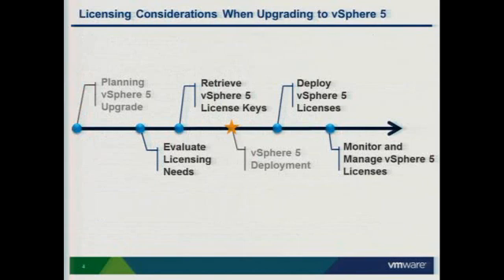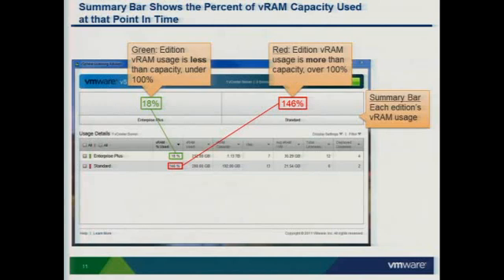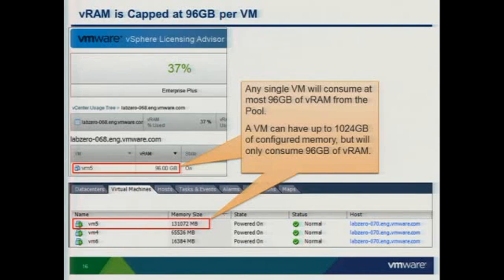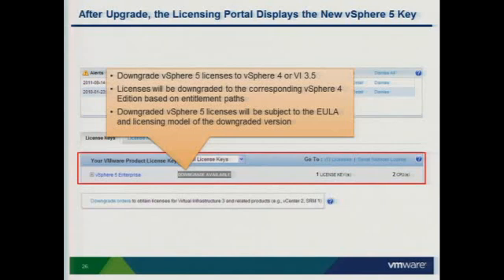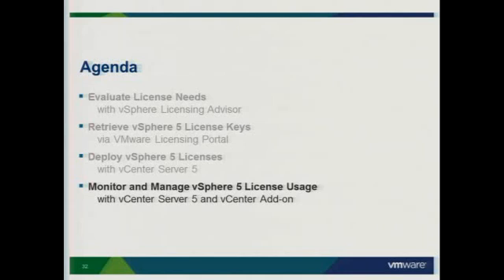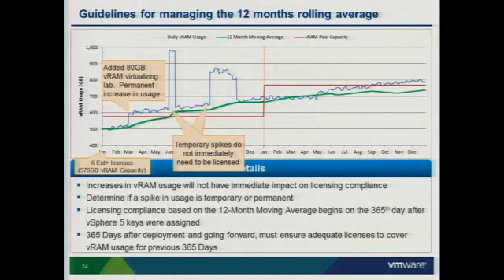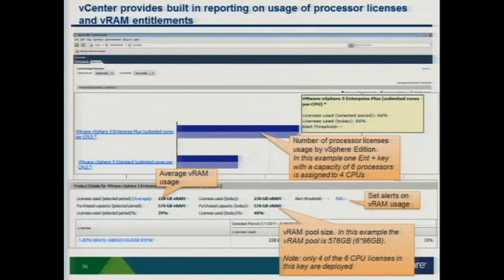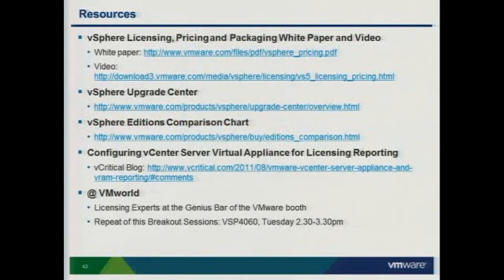VMworld 2011: vsp4060 - VMware vSphere 5.0 License Management